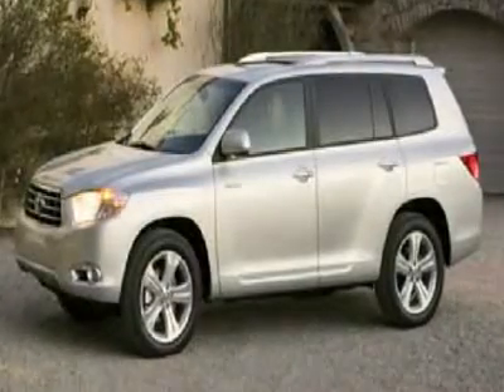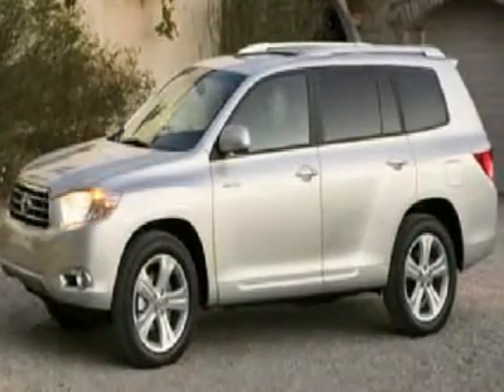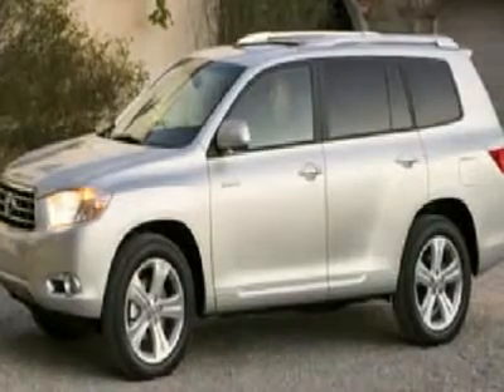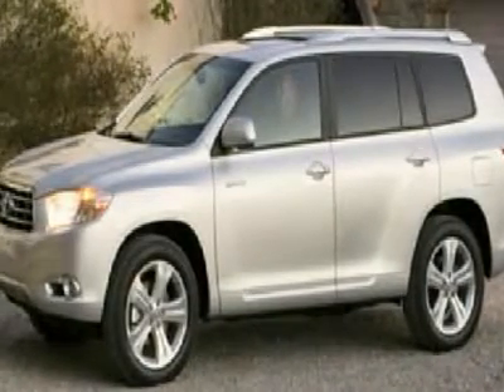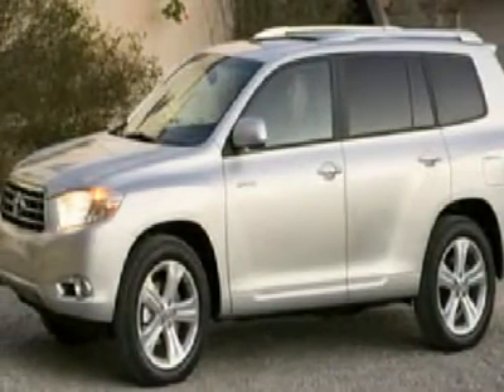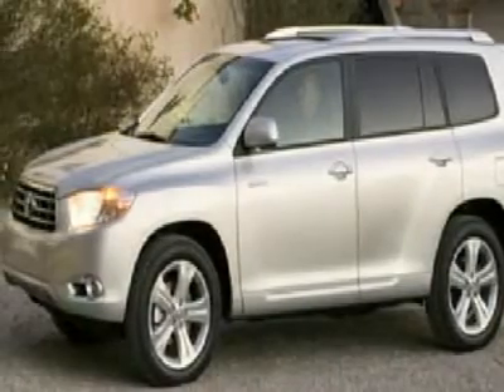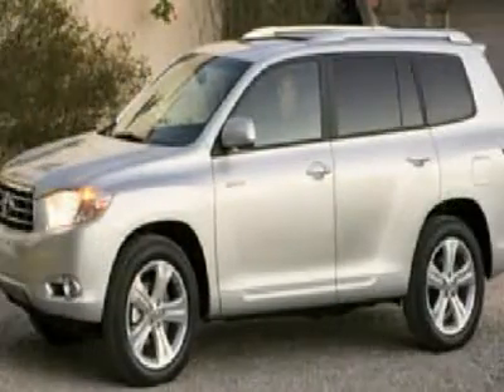2008 TOYOTA HIGHLANDER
2008 TOYOTA HIGHLANDER Aurora CO

Stevinson Toyota East Used
444 South Havana

You'll love this 2008 Toyota Highlander. This is a car you'll want to take home. With 27211 miles, it features automatic transmission and an exterior color of Classic Silver Metallic. Call us and be the first to open the car door today!